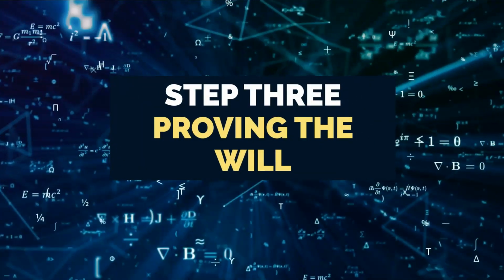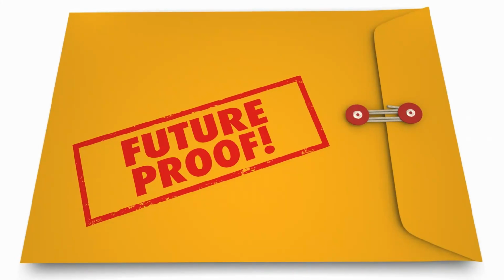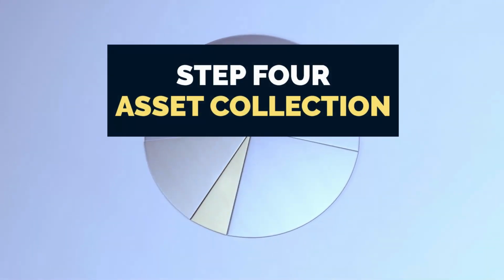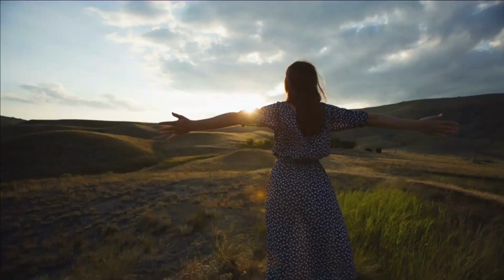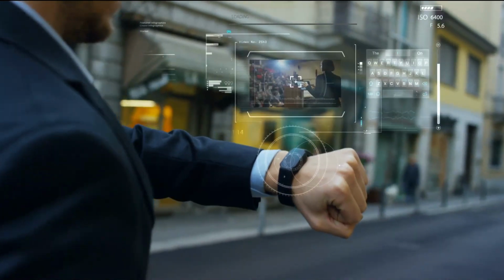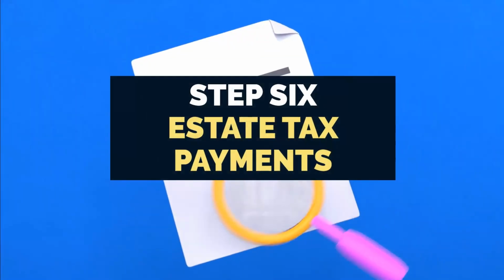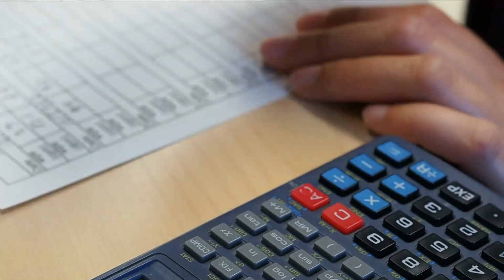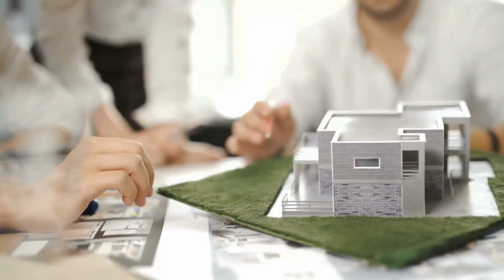California Probate Process: 7 Key Steps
Are you wondering what the 7 Steps of the California Probate Process are? When someone passes away, their estate must typically go through a probate to ensure that their assets are distributed properly. This process involves several steps, including proving the validity of the will, identifying and inventorying property, paying debts and taxes, and then distributing the remaining property.

In this video, we will cover the 7 basic steps required in the California probate process. Step 1 is filing the petition, followed by handling the notice in Step 2. In Step 3, the will must be proven, and Step 4 involves asset collection. Payments to creditors are made in Step 5, while Step 6 covers estate tax payments. Finally, Step 7 concludes the estate by providing an accounting of all actions taken by the personal representative. If you need to go through the probate process in California, understanding these 7 steps is essential.

🔥 Why Choose Schomer Law Group, APC:

Schomer Law Group stands as an ideal choice for trusts and estates needs due to their commitment to quality resources, client comfort, and empowerment through information. Their dedication to effective estate planning ensures the smooth distribution of assets without the complexities of probate. With over 20 years of experience and recognition from reputable sources, Schomer Law Group remains a reputable and knowledgeable resource in the field.

📚 Our Practice Areas Include:

Estate Planning
Probate
Trust Administration
Conservatorships
Trusts & Estates Litigation

Offering Consultations In-Person and Through Zoom.